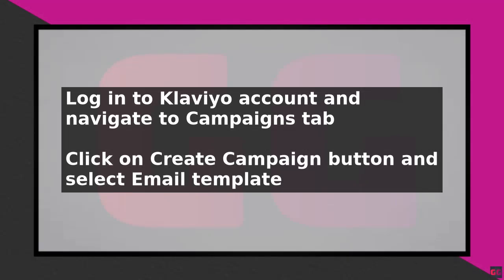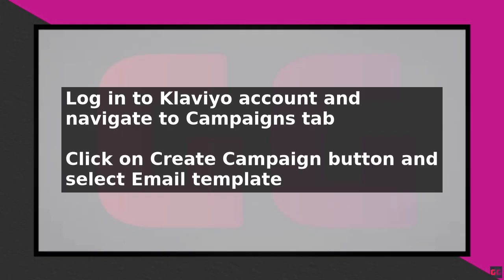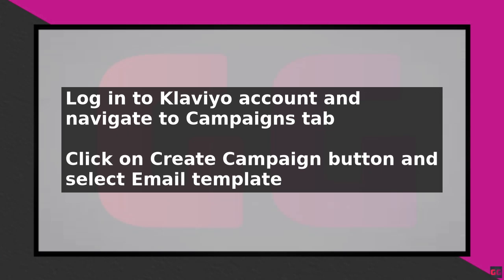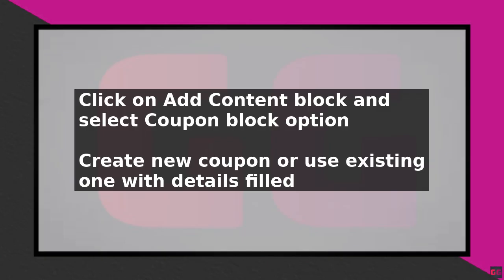How To Create Coupons Klaviyo Tutorial (2025)